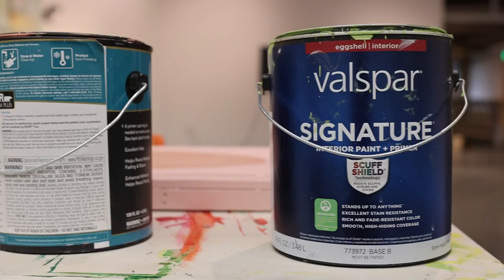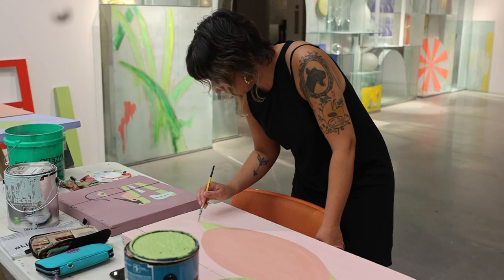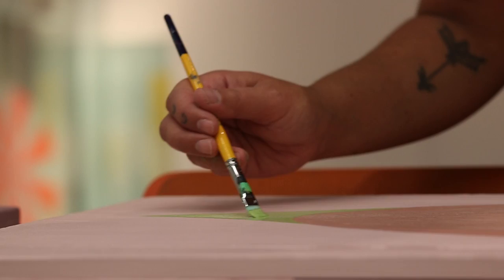Kaneko Exhibit | Behind The Scenes